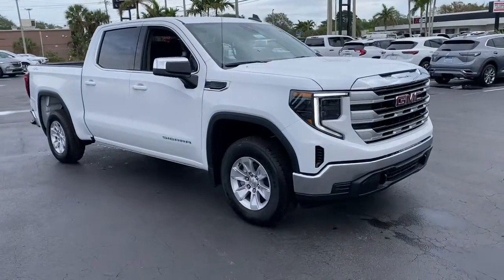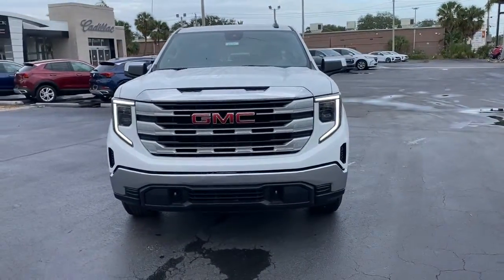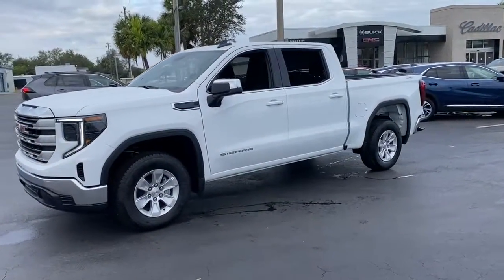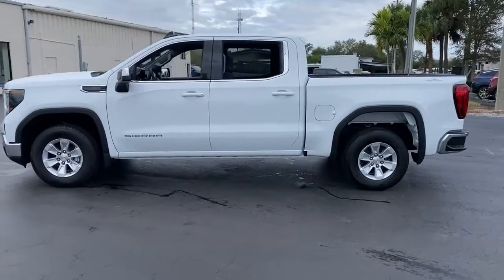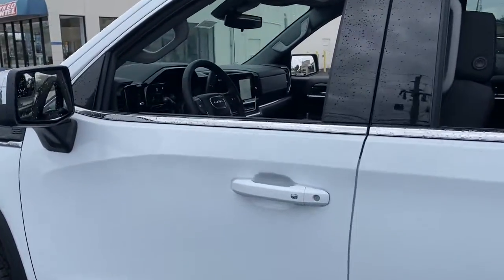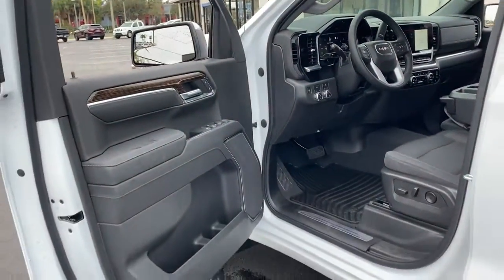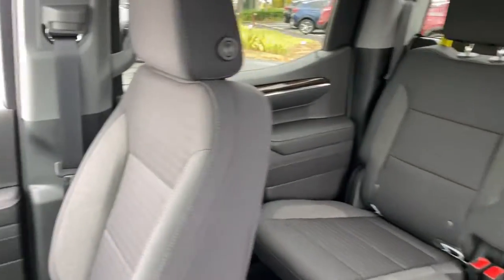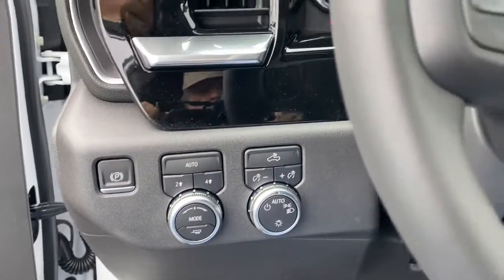2023 GMC Sierra_1500 Vero Beach, Fort Pierce, Port Saint Lucie, Stuart, Sebastian, FL 23131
Summit White New 2023 GMC Sierra_1500 SLE available in Vero Beach, Florida at Linus Automotive. Servicing the Fort Pierce, Port Saint Lucie, Stuart, Sebastian, FL area.

Sierra_1500 SLE
2023 GMC Sierra_1500 SLE - Stock#: 23131

$7250 off MSRP!brbrSummit White 2023 GMC Sierra 1500 SLE 4WD 8-Speed Automatic 2.7L TurbobrbrWE DELIVER TO YOUR HOME OR OFFICE !!! Price does NOT include Tax Title or Doc Fees. Price includes: $2500 - Buick and GMC Purchase Loyalty Program. Exp. 01/31/2023 $3000 - GMC Targeted Private Offer (Goodwill / Customer Appreciation). Exp. 03/31/2023 $500 - GM Military Cash Allowance Program. Exp. 01/02/2024 $500 - GM Rewards Card Sign Up and Spend Offer. Exp. 02/28/2023 $750 - Buick & GMC Consumer Cash Program. Exp. 01/31/2023